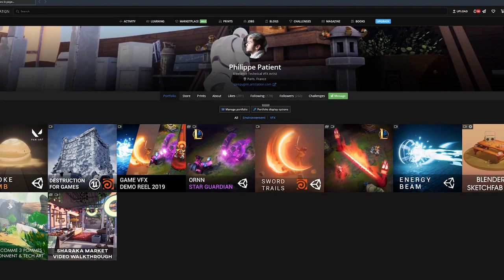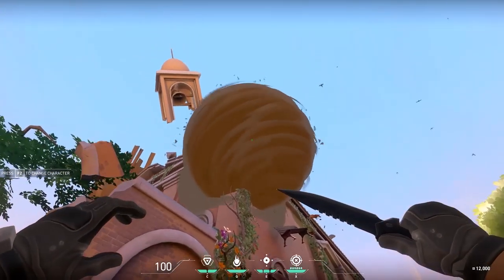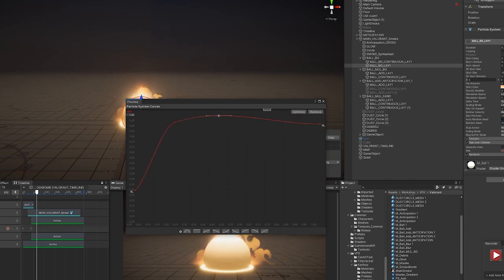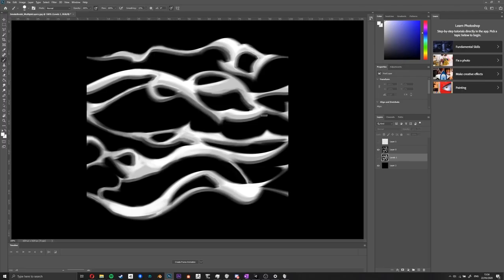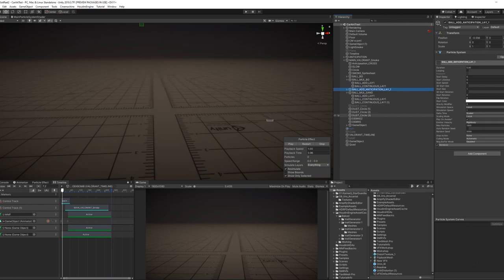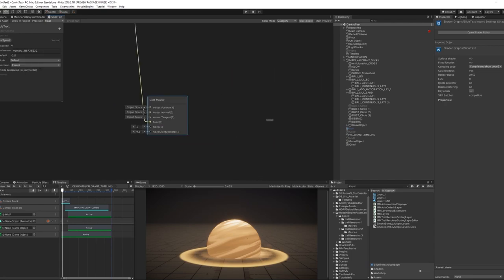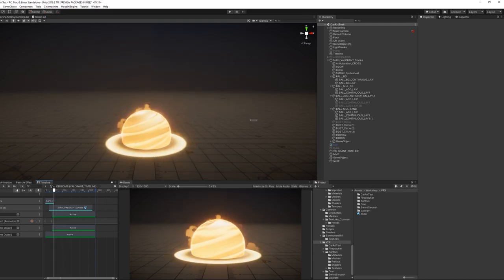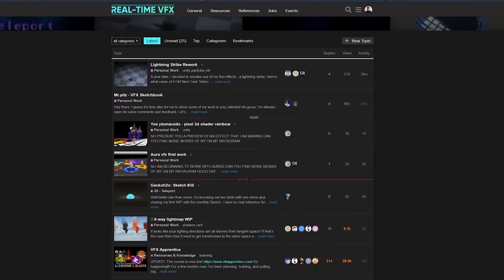How To Make Stylized VFX with Unity URP & ShaderGraph [VALORANT SMOKE BOMB VFX]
Unity has the capability to create some incredible VFX for your games. I've seen some awesome explosions, healing spells, missiles and more.

Philippe stops by Stylized Station to share his process and how he approaches creating stylized VFX in Unity, along with tons of tips and tricks every beginner needs to learn to start on their path of a VFX artist.